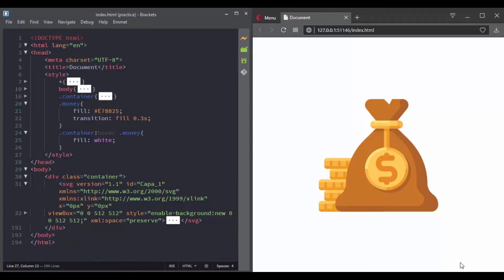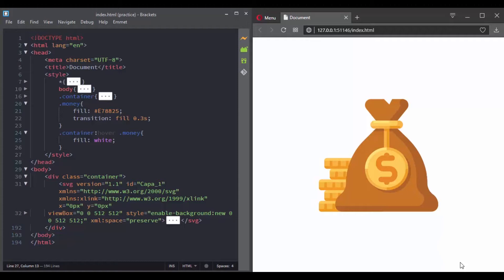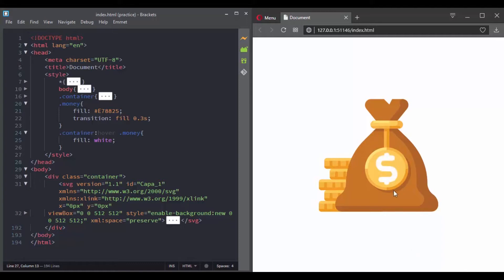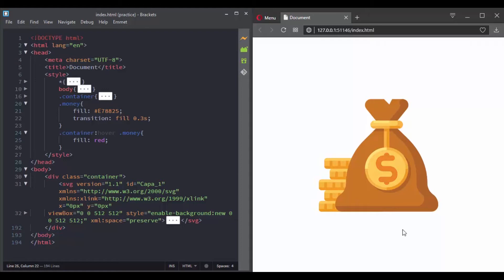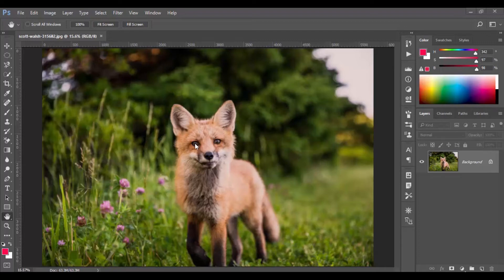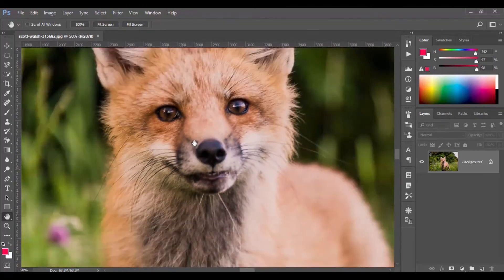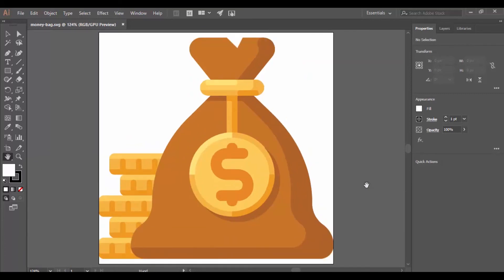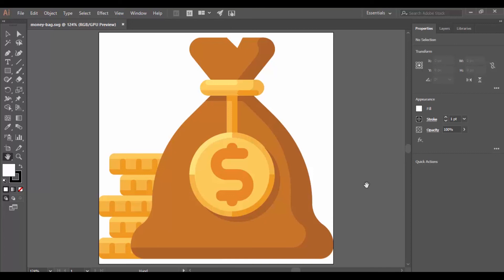What is SVG?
This is a free version of " CSS3 Master Series: The Complete Guide to SVG Animations "

SVG stands for Scalable Vector Graphic. I know that sounds simple but this tells you everything, really, that you need to know about this file format. It's scalable, it's made of vectors, and it is a graphic.

WHY SHOULD YOU START USING SVG TODAY?

-It’s what the “S” stands for. Unlike traditional images (like PNG or JPG) SVG easily scales from small to big without loss of quality or fidelity. This is because the “V” part of the name–vector–describes the series of paths, shapes, and more that are created using connect points plotted on x-y axes.

-Designers used to create animations in HTML elements using CSS. However, due to the limitations of HTML elements in creating patterns, shapes, and others, they naturally turn to SVG, which offers more interesting capabilities.

- SVG is an excellent way to create interactive, resolution-independent vector graphics that will look great on any size screen

-Since SVGs aren’t bitmap images, they’re easily modified using both JavaScript and CSS.

-SVGs are completely resolution independent.

WHY THIS COURSE IS THE RIGHT COURSE FOR YOU TO LEARN SVG?

In this course, we'll start off from the basics of SVG, we will explain what is SVG, then we will go and see how to find SVG on the web, how to create using Graphic editors and How to create SVG using the text editor,

and after that, I will teach everything that you need to master SVG Animations easily!

I made my best so this course will cover everything you need to know so that you will be able to add some really awesome SVG animations to your website TODAY!

Not only you will learn everything about SVG and SVG Animations, this course is full of challenges!

So if you're ready to take your WEB DEVELOPMENT SKILLS to a whole new LEVEL, this is the perfect course for you!

"A journey starts with single step and this is one of the steps you take to become a WEB DEVELOPER expert"